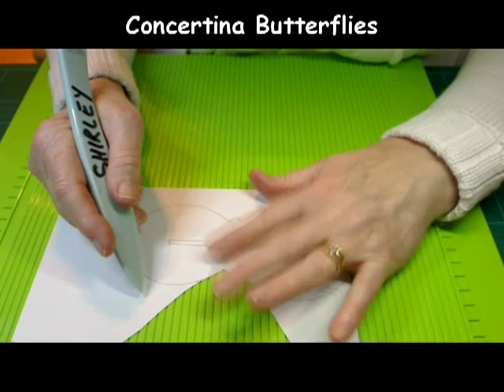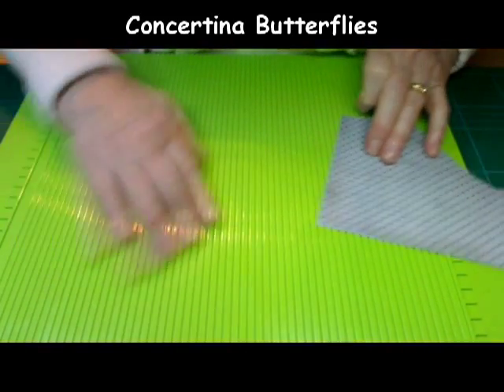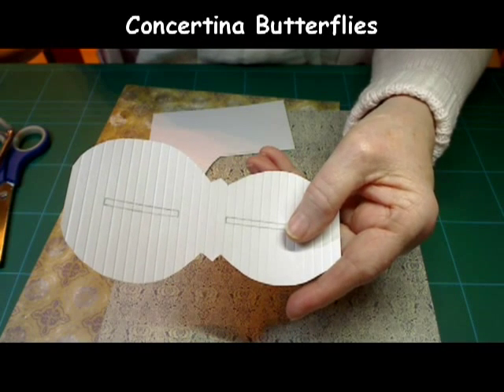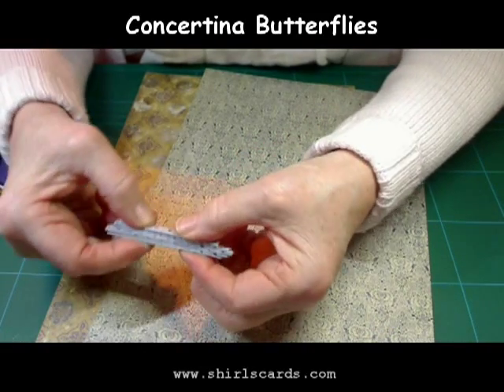Concertina Butterflies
How to make a concertina butterfly by Shirley from ShirlsCards